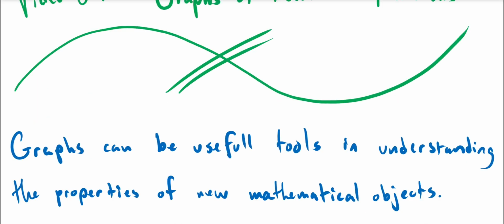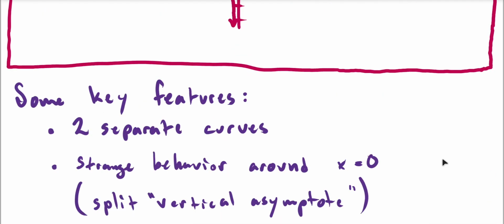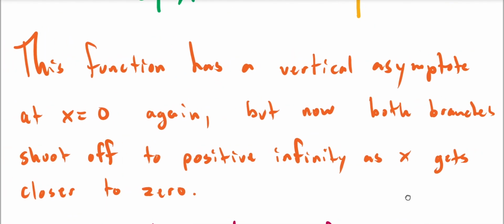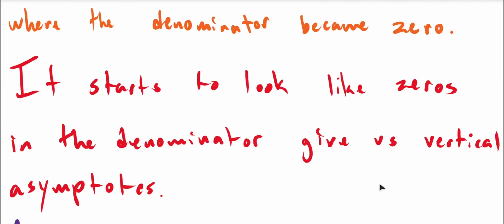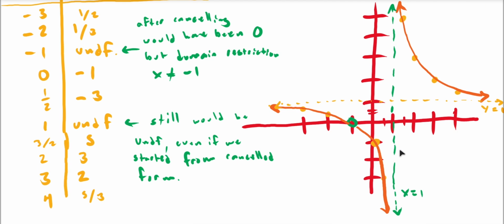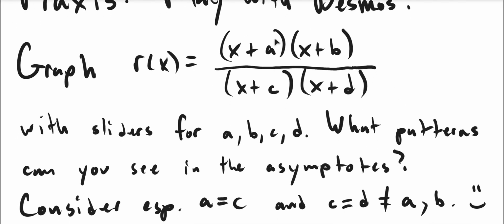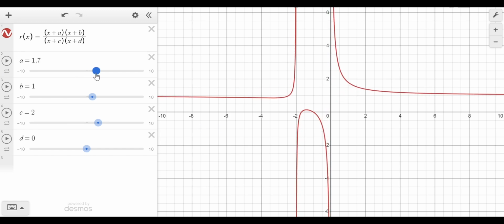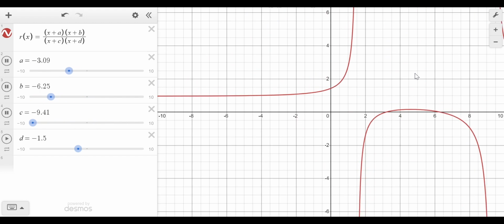MAT 1033 Video 047 Graphs of Rational Functions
This is a video series corresponding to the course Intermediate Algebra at Indian River State College as taught by myself, Dr Sean Perry. This video covers the most minimal of explorations into the beautiful world of the graphs of rational functions. We specifically look at the reciprocal function 1/x, its square, and other simple rational functions to try and reveal some of the fundamental behavior at play.